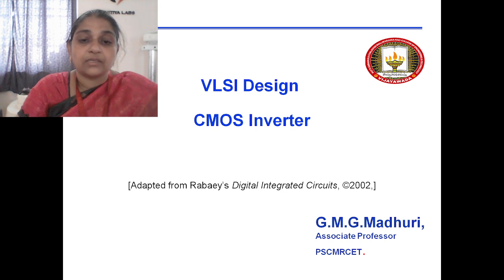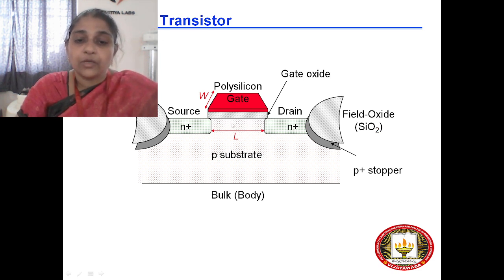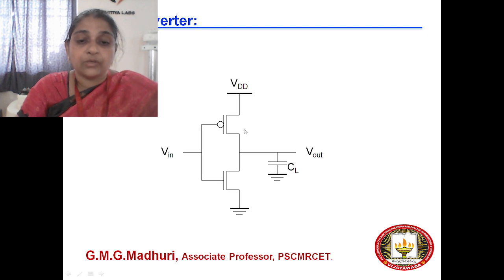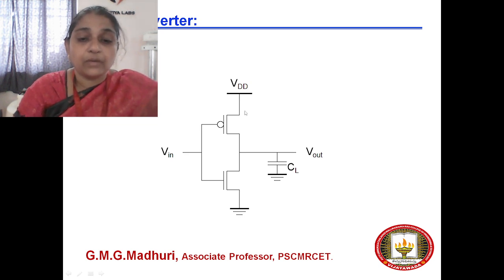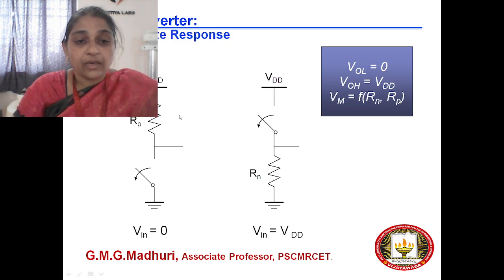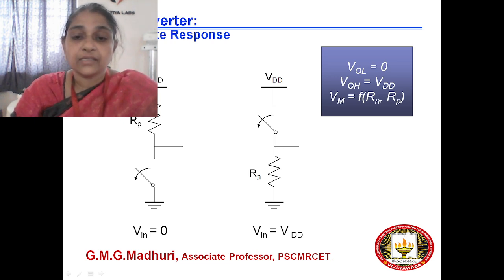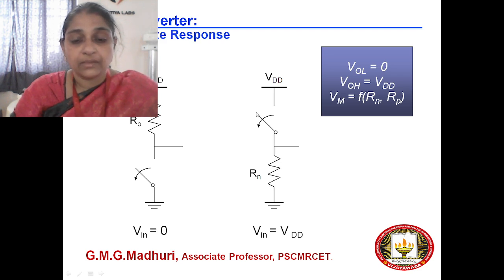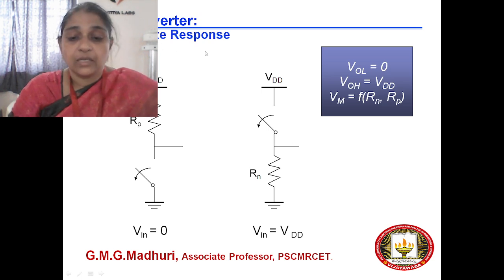CMOS Inverter by Mrs. G M G Madhuri , Associate Professor, Department of ECE, PSCMRCET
Name: Mrs. G M G Madhuri
Designation: Associate Professor
College name: PSCMR College of Engineering & Technology
Department : ECE
Subject : DIGITAL SYSTEM DESIGN
Title : CMOS Inverter
Expected Outcome :A CMOS inverter is a fundamental logic gate consisting of a PMOS transistor connected in series with an NMOS transistor. It performs logical inversion, producing a high output when the input is low and vice versa, crucial for constructing digital circuits with low power consumption and high noise immunity.